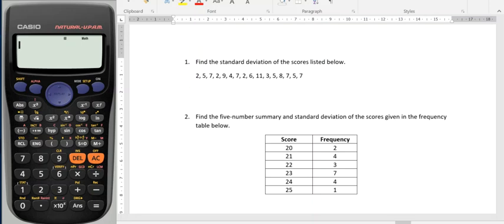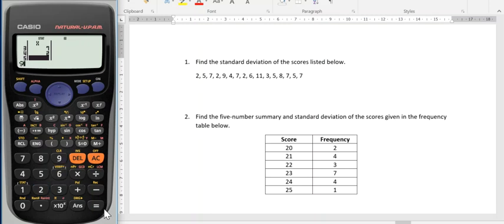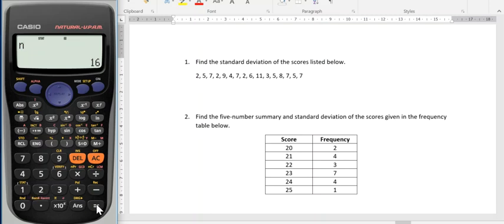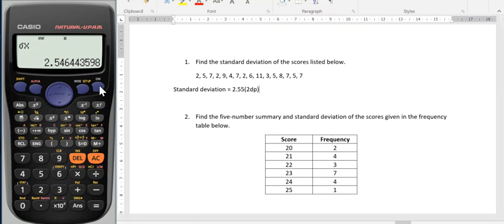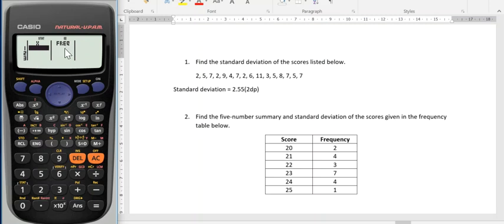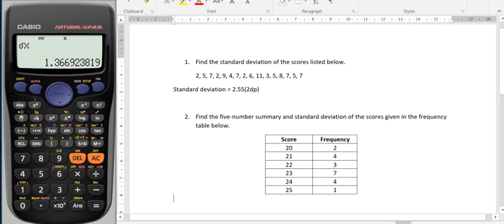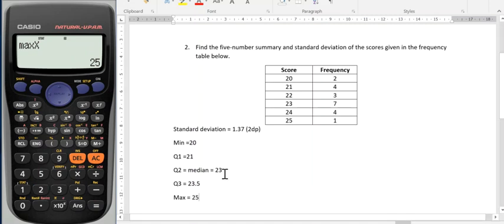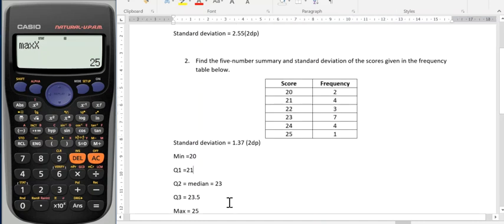Standard Deviation on a Casio calculator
Using your Casio calculator to find the standard deviation and the five-number summer for a set of scores or data in a frequency table.